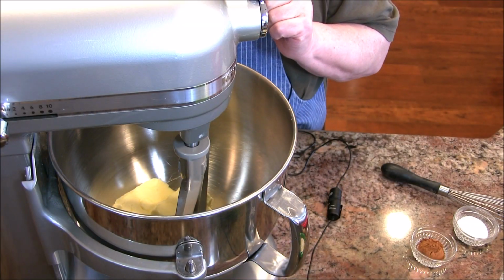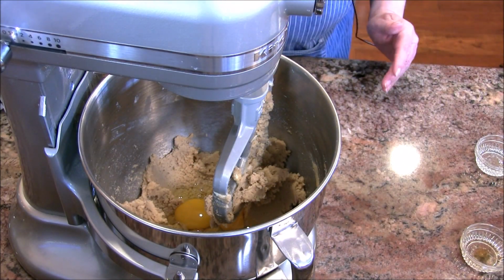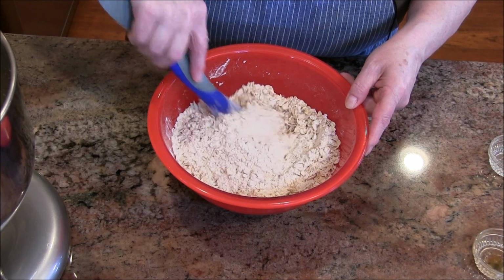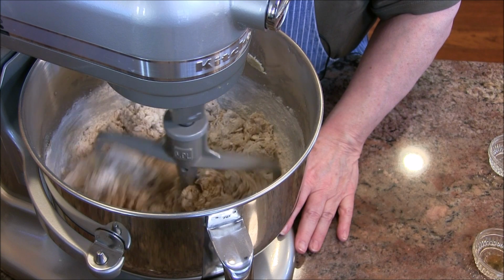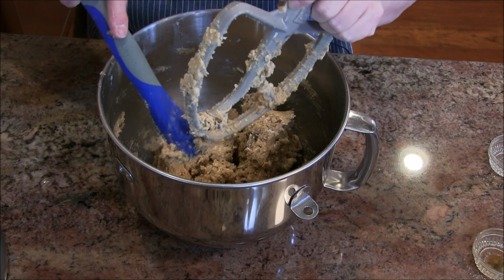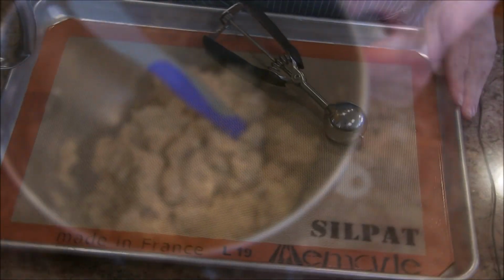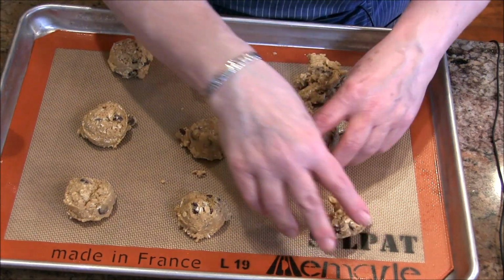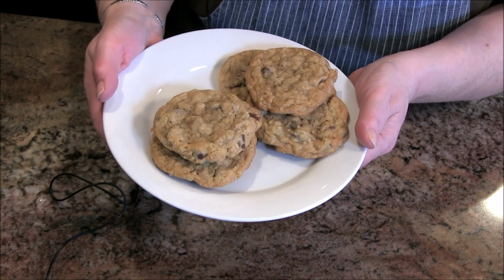Mom's Best Moist and Chewy Oatmeal Cookies - Jill 4 Today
Who doesn't love a good oatmeal cookie, right!?  These oatmeal cookies are so moist and chewy.  I've added a good dose of chocolate chips to make them even more delicious.  The recipe is easy, and any novice cookie baker can do this!  Here's the recipe:

Mom's Chewy Oatmeal Cookies

Ingredients
1 cup softened butter
1 cup granulated sugar
1 cup packed brown sugar
2 eggs
2 -1/8 teaspoons vanilla extract
2 cups unbleached all-purpose flour
2 1/2 cups old-fashioned oats
1-1/2 teaspoons baking soda
1 1/4 teaspoon ground cinnamon
1/2 teaspoon salt
Optional: 1 cup semi-sweet chocolate chips or raisins.

In a large bowl, cream butter until creamy.  Add the sugars and beat until well combined.  Add eggs and vanilla,  beat until light and fluffy.

In a separate bowl, combine the flour, oats, baking soda, cinnamon, and salt.  Add to creamed mixture and mix until just combined. Mix in the chocolate chips.

Drop by size if about a large tablespoon.  9 per cookie sheet is about right.

Bake at 350° for approximately 11 minutes or until lightly browned and just slightly soft in the center. Cool on cookie sheet for 5 minutes.  Transfer to cooling rack.  ENJOY!

Makes 36 large cookies or approx. 60 smaller ones.

Today’s Kitchen Gear:
Cookie Cooling Rack

Measuring Spoons & Cups

Cookie Scoop
Tovolo Scooper/Spreader
KitchenAid 7 quart Mixer
Cookie Sheets
Silpat Sheets

Here is a link to my Amazon "Favorites Shop" so you can shop for items I love or items I use on my channel.

If you use my Amazon affiliate link posted above, each time you order one of my Amazon shop items, or shop Amazon, and make a purchase,   I receive a small commission.  This helps support the channel and allows us to continue to make videos like this.  (There never is an additional charge to shop using my affiliate link) Thank you for the support!